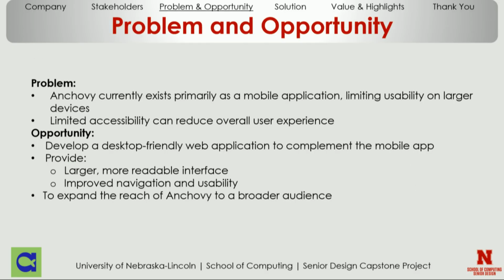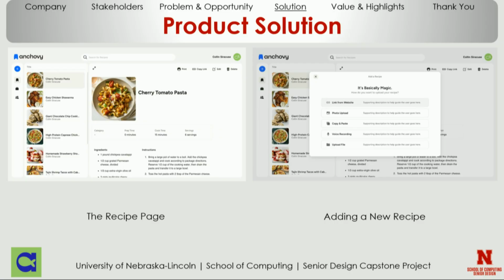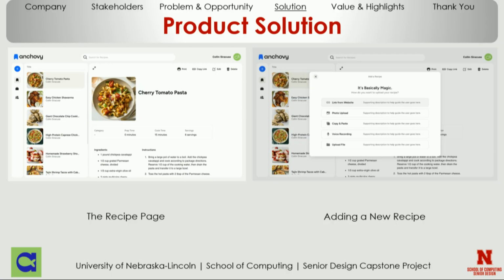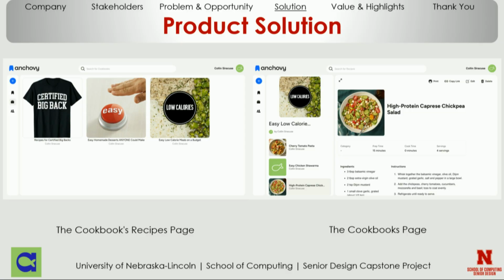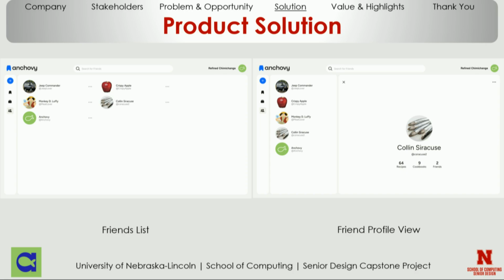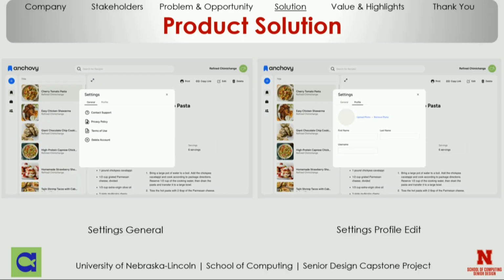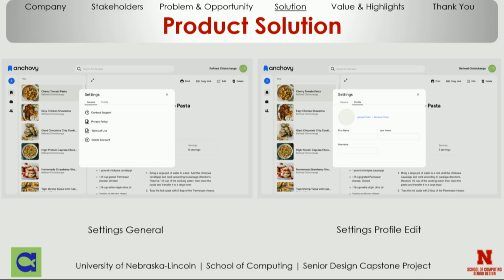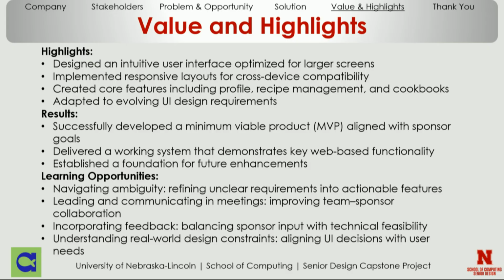Anchovy Senior Design Showcase Presentation 2025-26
Watch as Senior Design students on the Anchovy project give a presentation on their final product at the 2025-26 University of Nebraska-Lincoln School of Computing Senior Design Showcase.